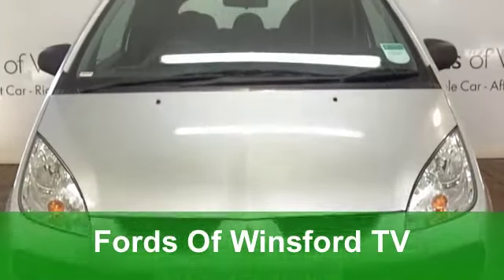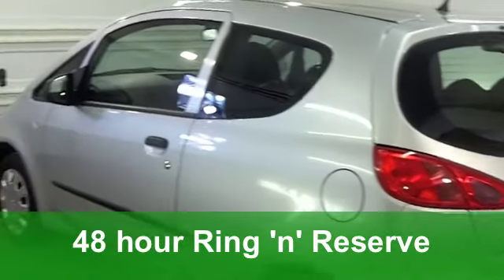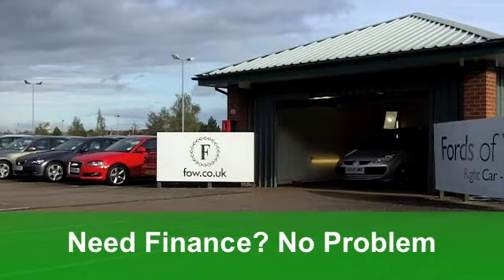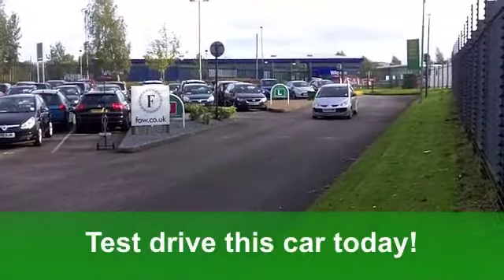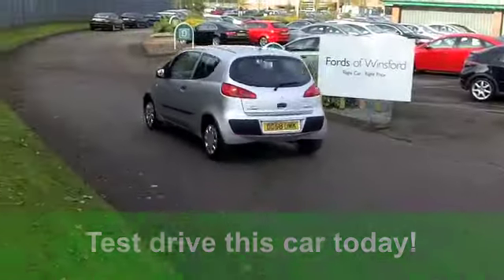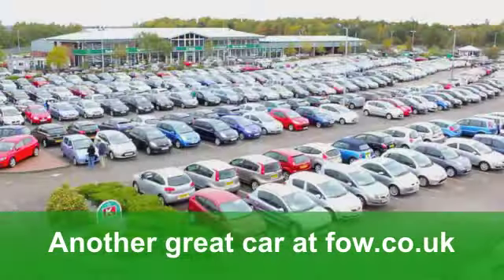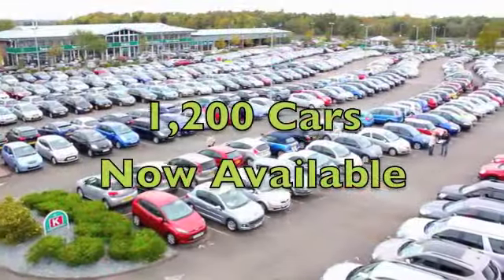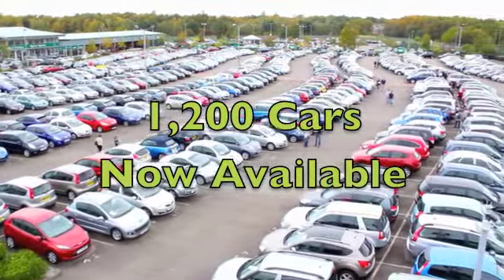USED MITSUBISHI COLT HATCHBACK (2008) 1.1 CZ1 3DR - DG58UMK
MITSUBISHI COLT HATCHBACK (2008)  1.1 CZ1 3DR

DETAILS:
First registered: 30/09/2008
Current mileage: 4,190
Registration: DG58UMK
Colour: SILVER

FEATURES:
front electric windows, remote central locking, cloth interior, twin airbags, eps, abs, steel wheels, metallic paint, cd, parcel shelf present, hand book present